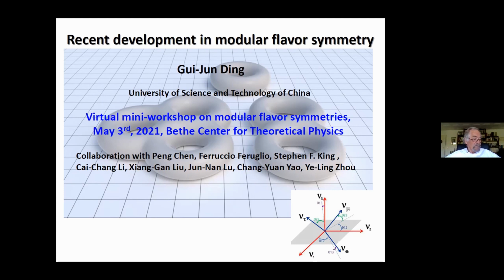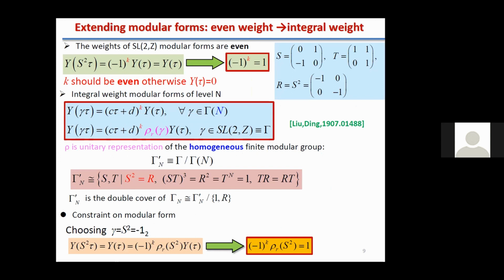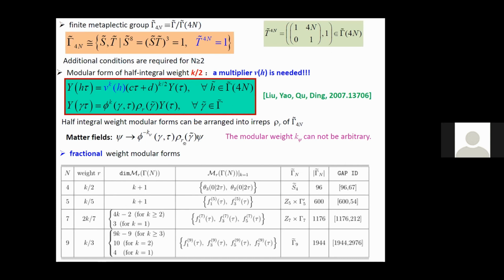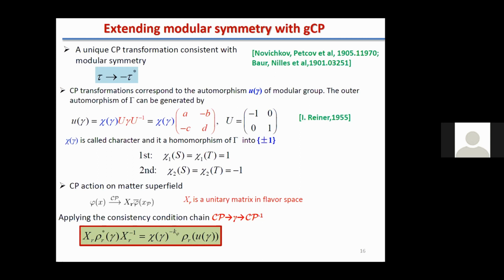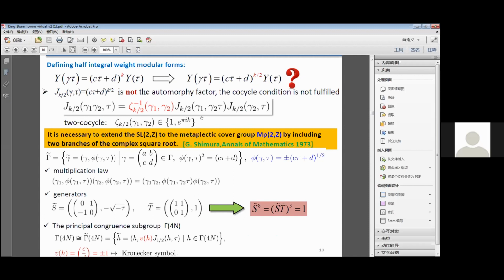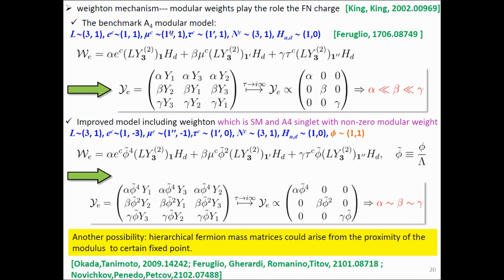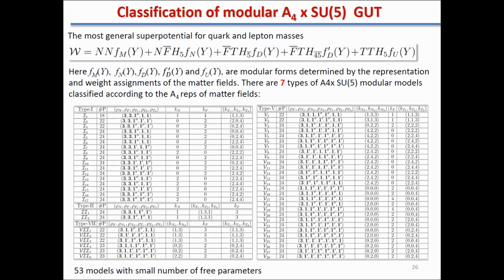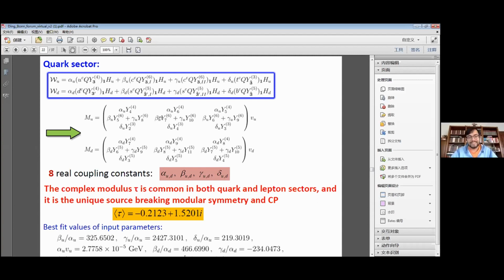Bethe Forum Modular Flavor Symmetries by Gui-Jun Ding